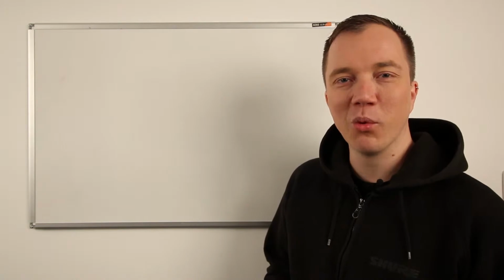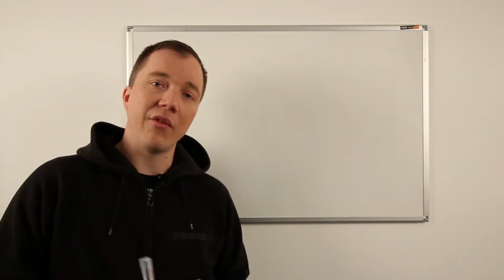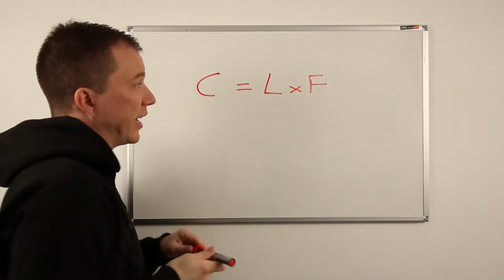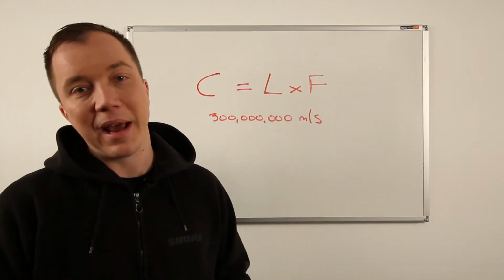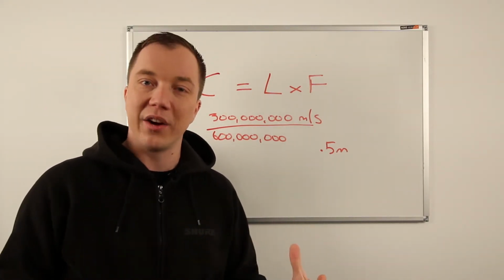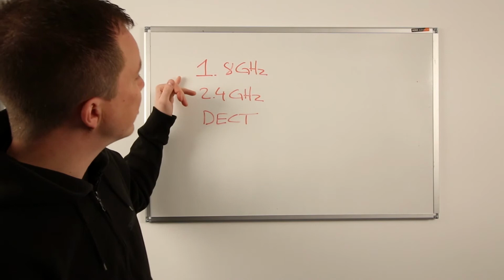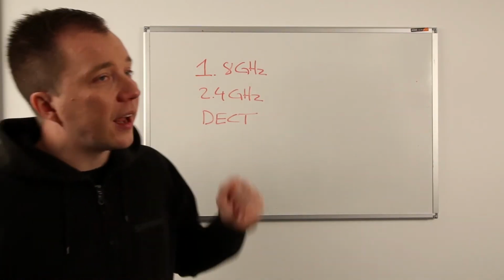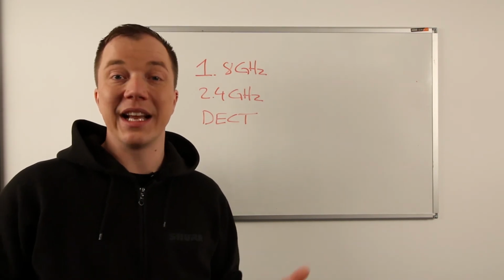Shure Whiteboard - What spectrum is right for you?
In deze sessie: welke banden in het spectrum worden het meest gebruikt voor draadloze microfoons en welke zijn geschikt voor jou om te gebruiken.

Dans cette session, quels seront les canaux les plus utilisés pour les micros sans-fils et lesquels seront les plus appropriés.